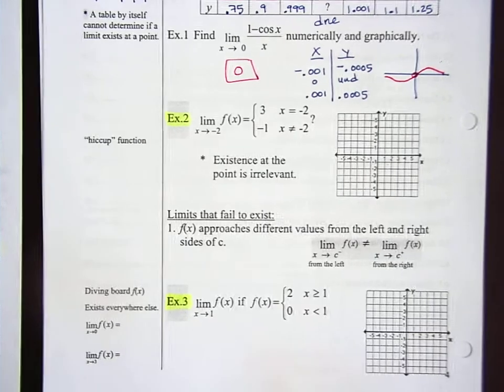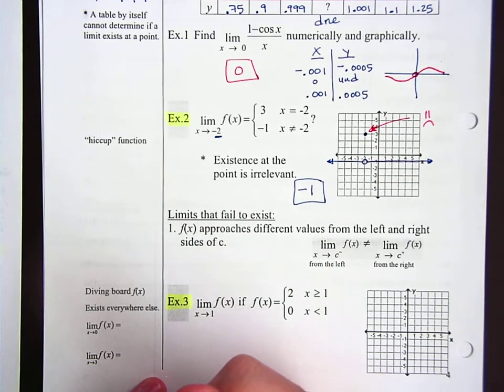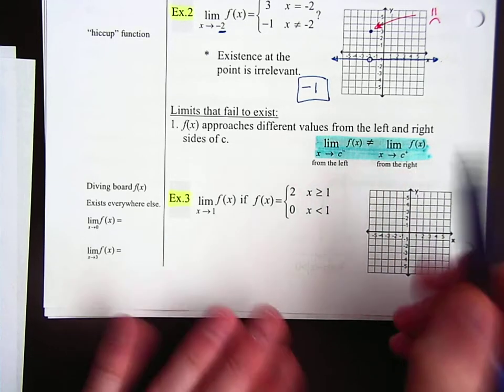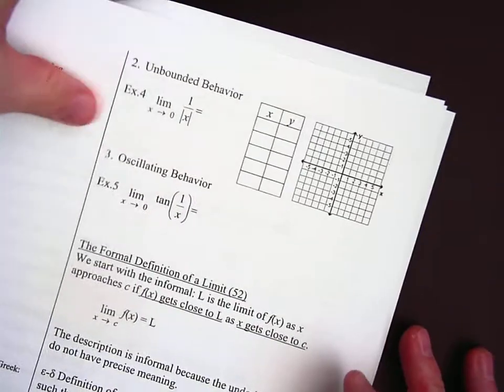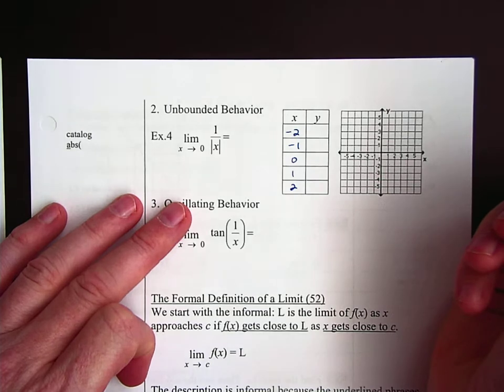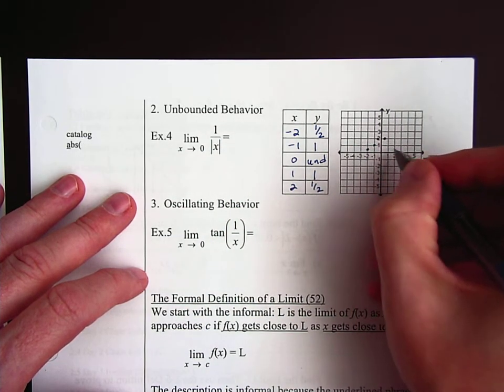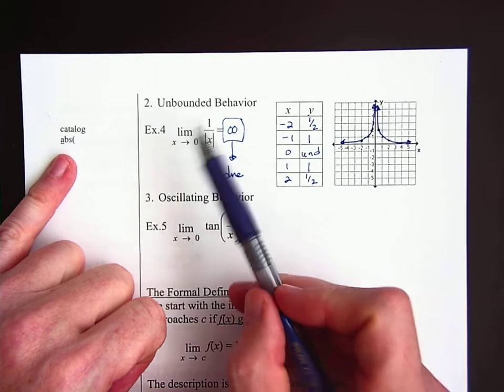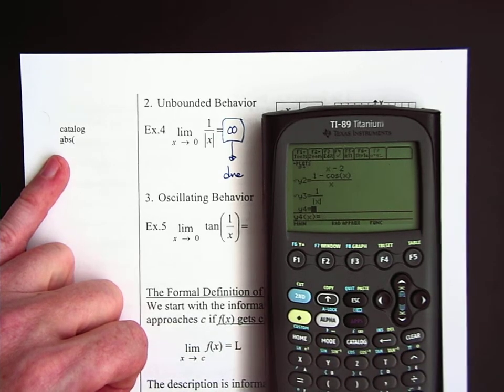AB 1.2 Limits Graphs and Numeric 2